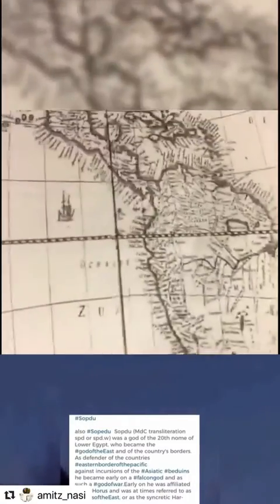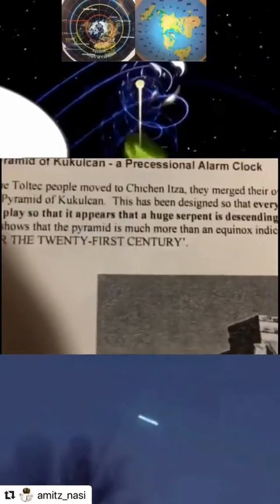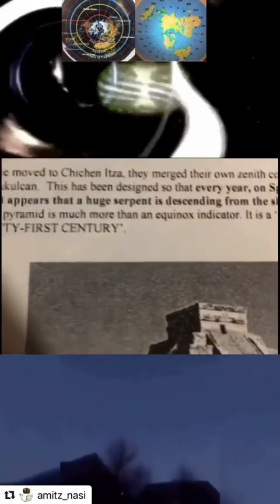120 degrees long hundred